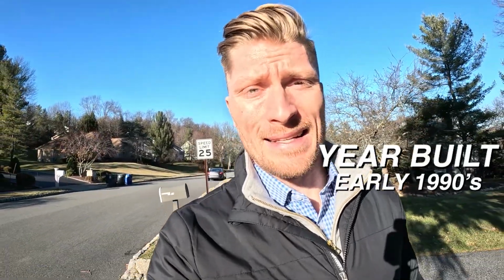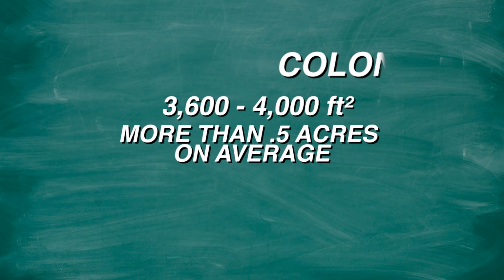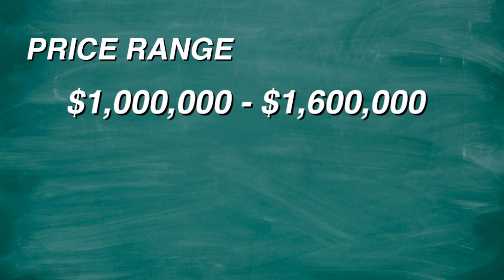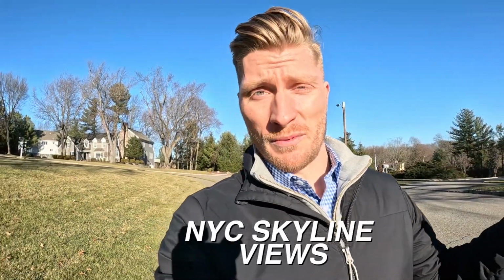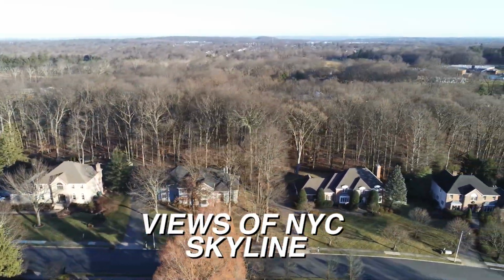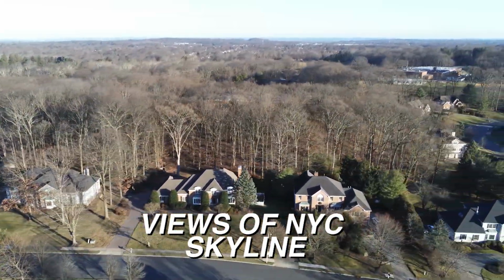Neighborhood Walk Through The Summit | Morris Township New Jersey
Neighborhood Vlog - The Summit - Morris Township | New Jersey

If living in New Jersey is an option that you are considering, you are in the right place! I was born and raised in this state and love to explore the some of the best places to live so I can share with you! I will showcase everything from Hoboken, Morristown, Princeton to The Jersey Shore, and everything in between.

I work with clients from all over the world that are moving here, and I ABSOLUTELY LOVE IT! I would love a chance to help you call the Jersey home.

Kevin Saum
Sales Associate
Sikora Group Brokered by eXp